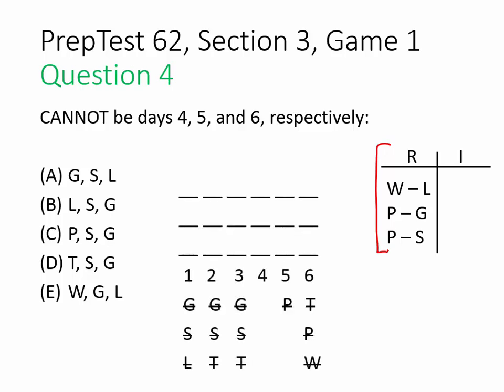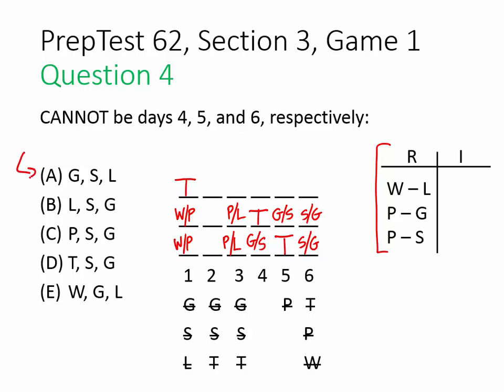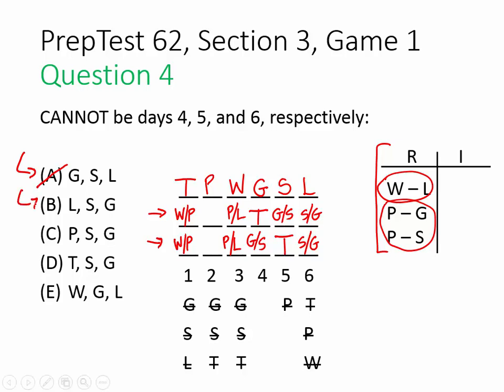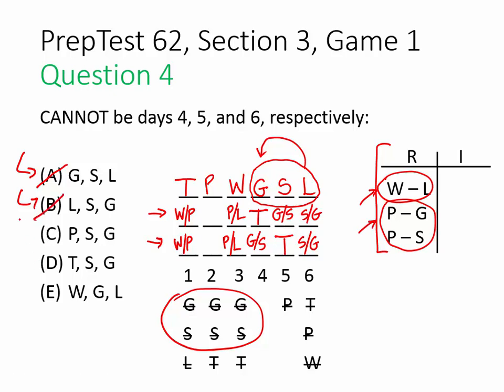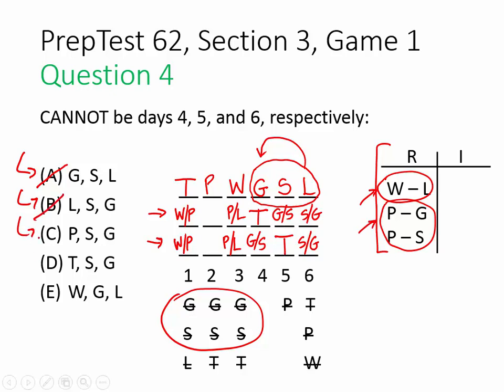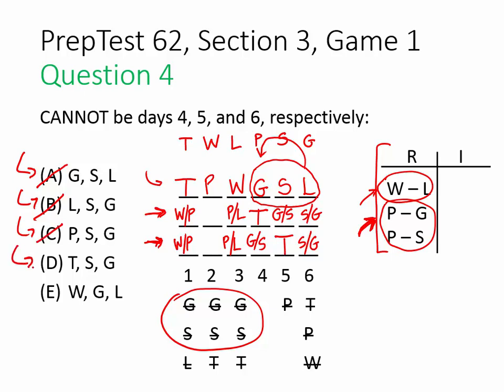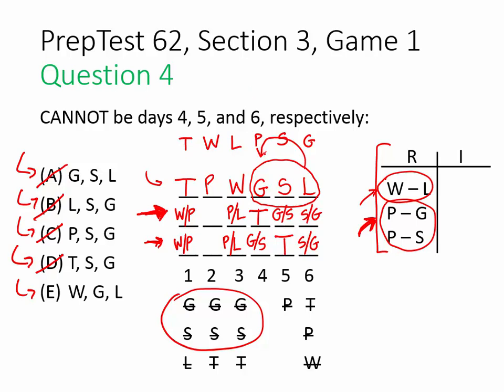LSAT Logic Games Official PrepTest 62 Game 1 Question 4